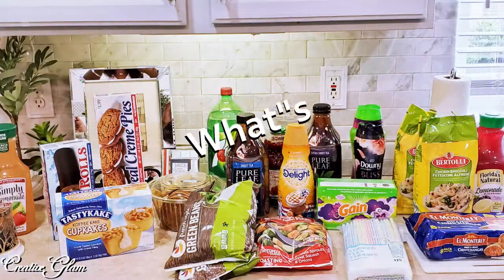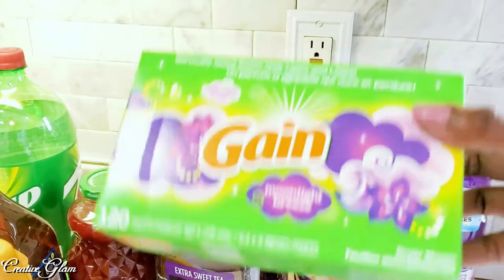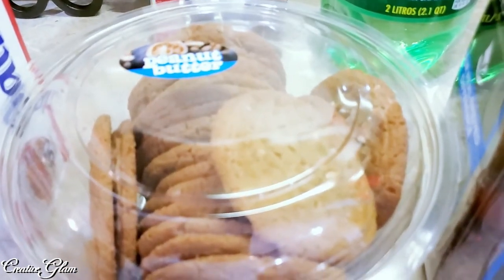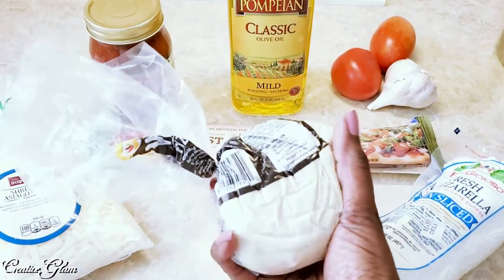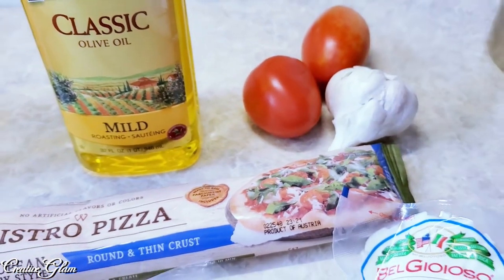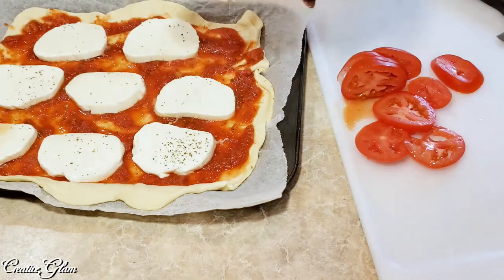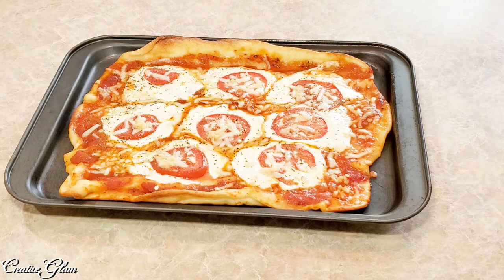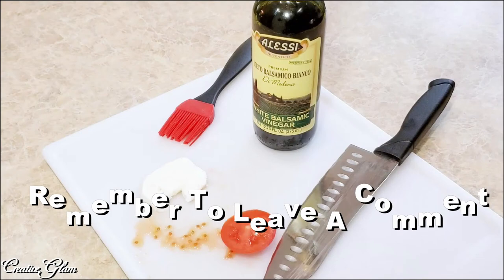What's For Lunch 🌟 Fresh Caprese Pizza 🍕 Ingredients Grocery Haul 🌟 Cook With Me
**My Tech Gear**
📷 Lighting Kit